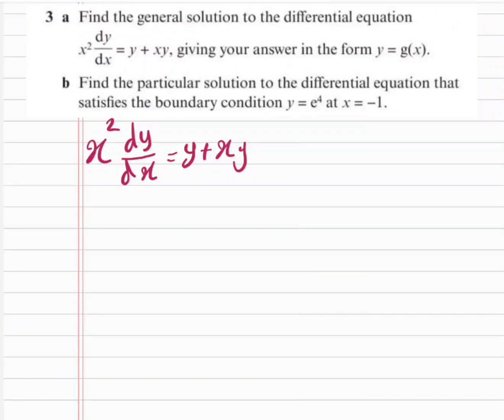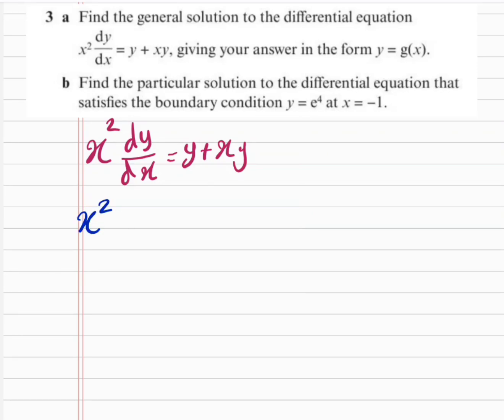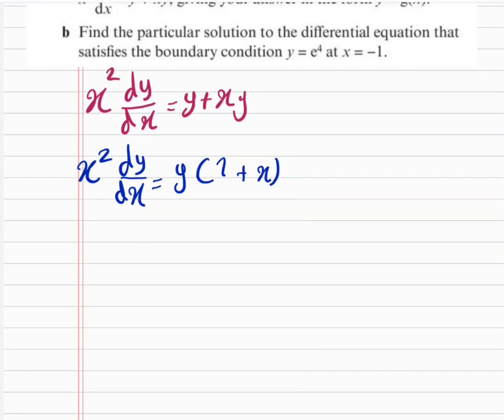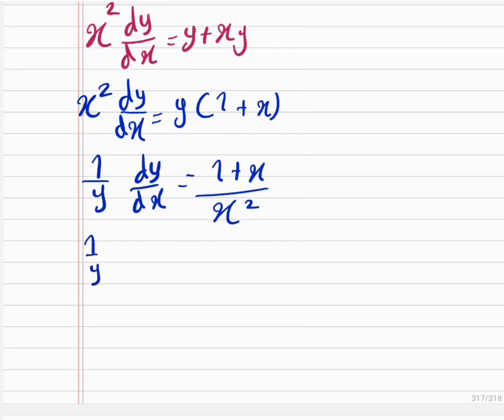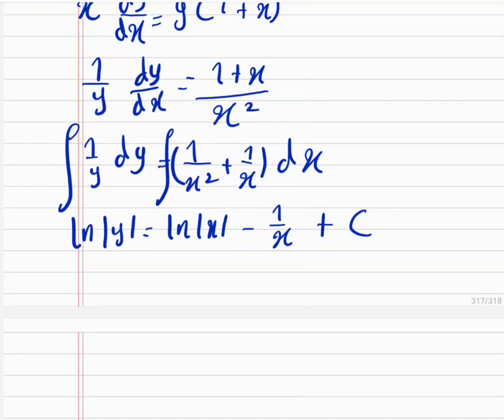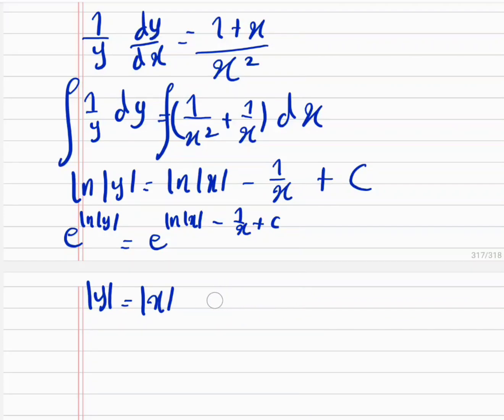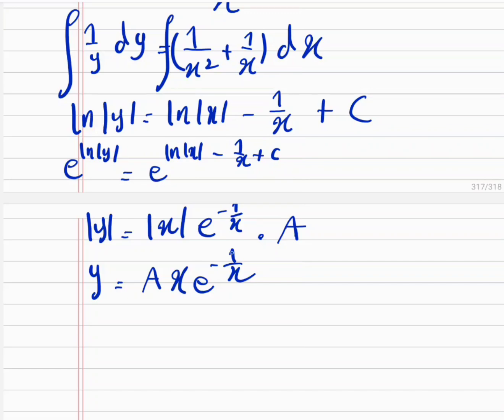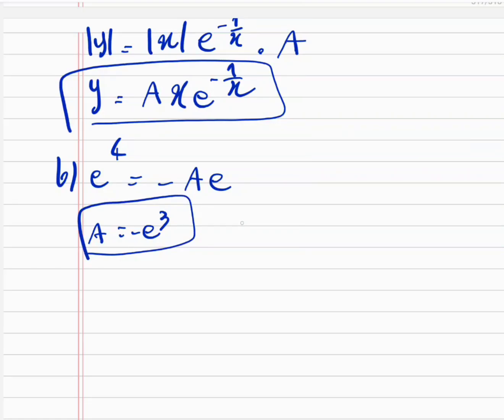Differential Equations- EX 11J Question 3- A-Level Maths Pure 2